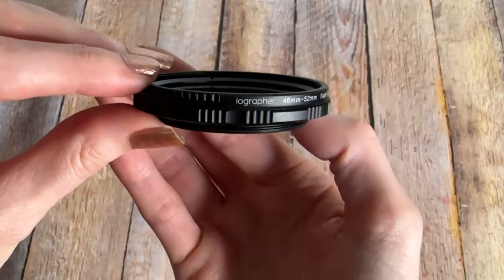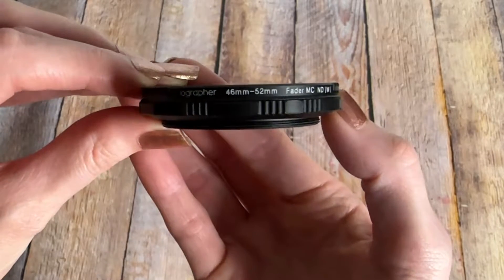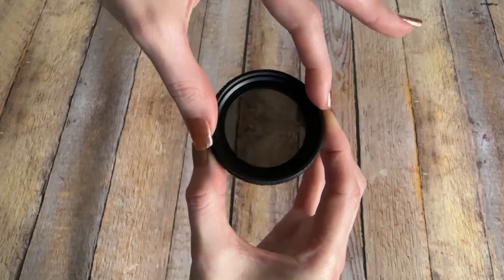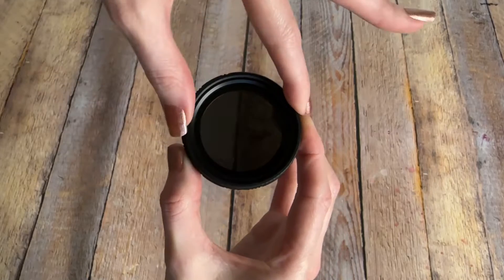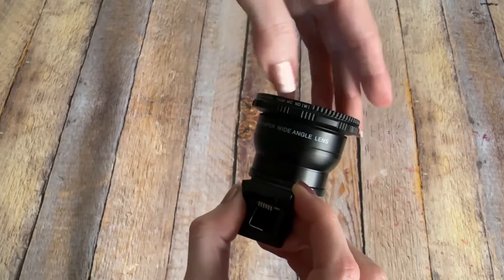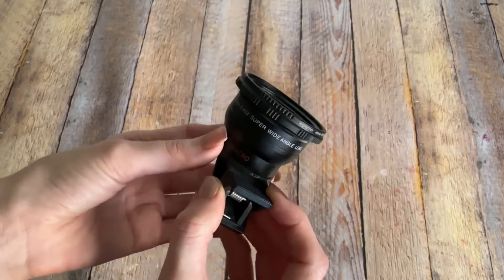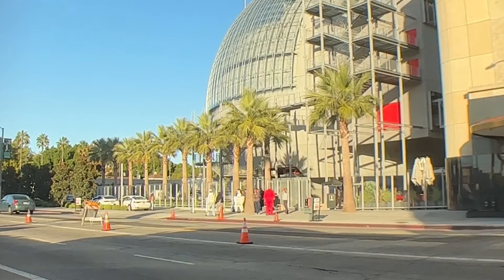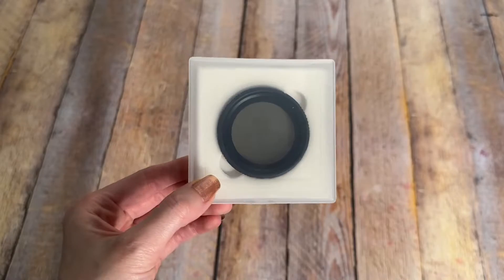Neutral Density Adjustable ND2 - ND400 Fader for iOgrapher Lenses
Too bright outside when filming the big game? Add our new Fader filter so you can control the sunlight! Easy to add to your iOgrapher Wide Angle or 2X telephoto lens. This is a 46mm lens filter made from premium glass and aluminum.